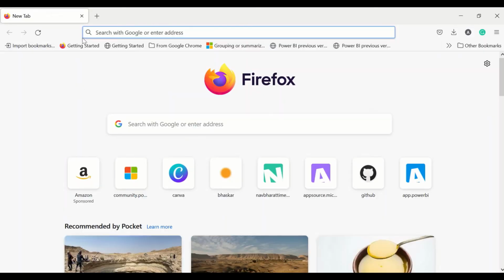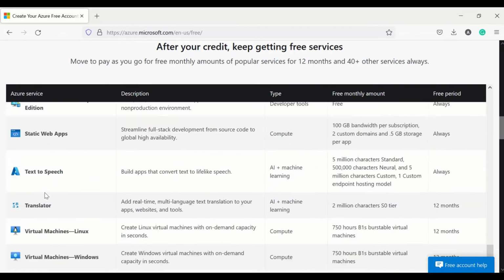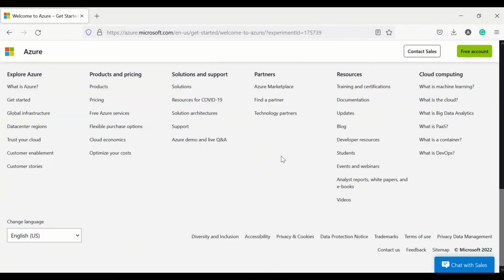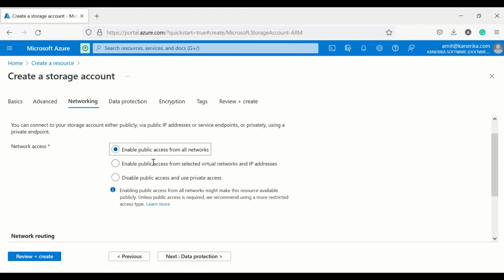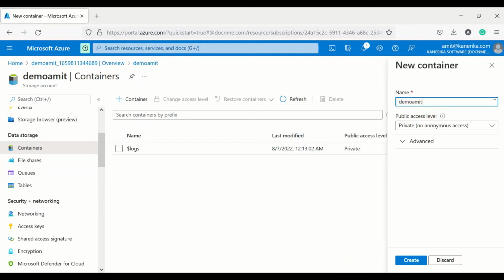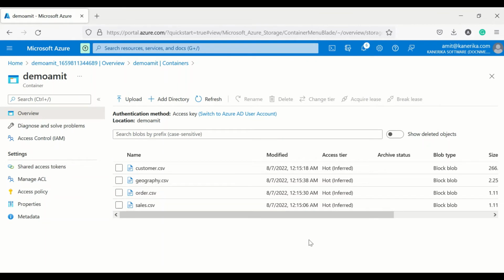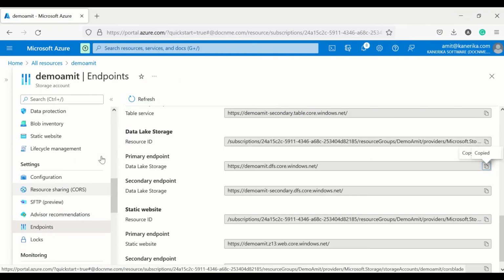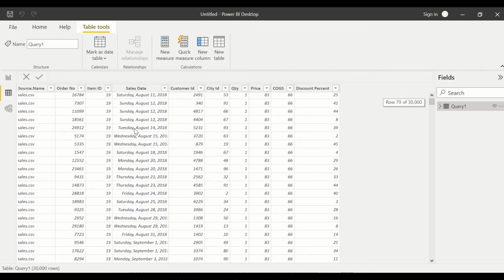Power BI: Connect with Azure Data Lake Gen 2, Free Tier - AT 89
Learn Power BI how to connect with Azure Data Lake Gen 2 and analyze the data. How to create an Azure free tier account. powerbi tutorial, How to Prepare for PL 300 certification, Mastering the leading BI tool, Expertise Power BI
Abstract Thesis 89: Azure Free Tier, Create Azure Data Lake Gen 2 and connect that in Power BI

--Content
00:00 Introduction
00:25  Set Azure Account
05:00  Create Data Lake
11:00 Load Data to Power BI